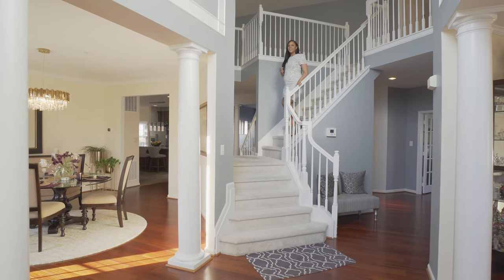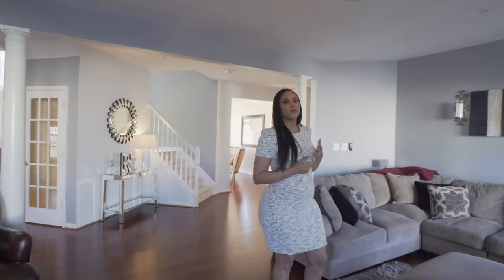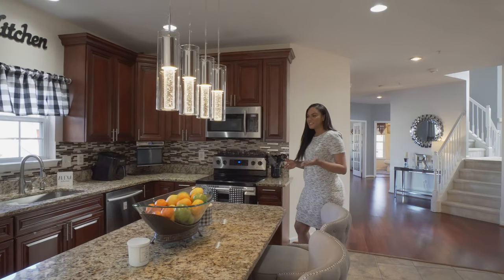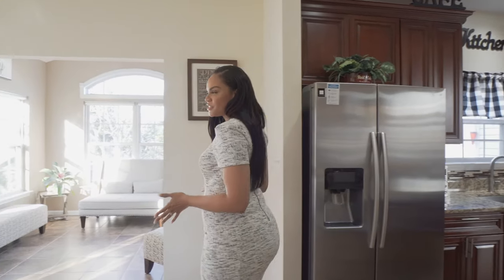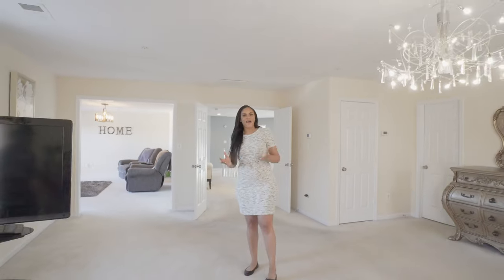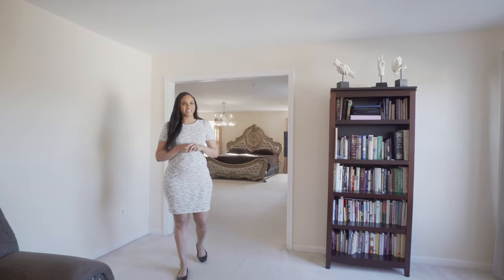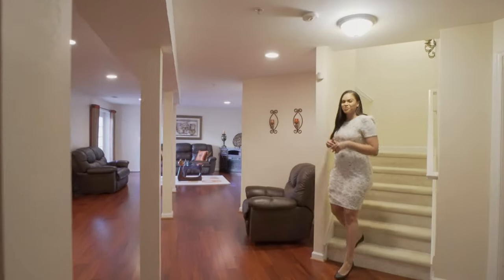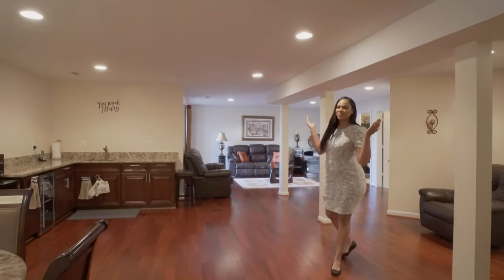Find Affordable Luxury Less Than 30 mins from DC in Clinton, MD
Just listed!

3202 Kirkpatrick Ct. Clinton, MD 20735
5 🛏️ ✨3.5 ✨🛁 ✨2 🚘

Quite possibly the most perfect floor plan you will ever see, this elegant, stately, turnkey Colonial on nearly a third of an acre sits in Clinton, Maryland’s beautiful and convenient Hillantrae community, and is ready for you to call it home!

Boasting 6,212 square feet of living space, this 5-bedroom, 3.5-bath palace has been beautifully updated and meticulously maintained.

As you walk through the front door, you’re met by a bright open floor plan and grand two-story foyer. Nothing says “welcome home” like a grand two-story foyer.

Start exploring the main level and you’ll find one fabulous feature after another, including a spacious office with lots of natural light, a cozy family room right in the center of the home with an attention-grabbing, floor-to-ceiling stone fireplace,  a formal living room, and a formal dining room.

The kitchen, which is fit for a chef, has stainless steel appliances, an island for gathering, 42-inch kitchen cabinets, a walk-in pantry, and recessed lighting. There’s a sunroom off the eat-in kitchen for your enjoyment, leading to a comfortable wooden deck.

Use either side of the dual staircase to head upstairs, where you will find four generously sized bedrooms. The owner's suite features a spa bath and a massive sitting room with a fireplace!

Don't forget the fully finalized basement! It is an entertainer's dream! The floor plan is wide open with the addition of a theater room and guest room. You will love the wet bar with a built-in wine fridge. There is also tons of additional storage space.

Walkout from the basement to the backyard,  complete with a low-walled stone front patio and ground lighting. Spacious storage shed also conveys.

👉🏽Want an expert and friend to join your team as you move towards homeownership? I’d love to be your agent!

Shalisha A. Ragland, REALTOR®
📍RLAH Real Estate
📺 “If You Lived Here” Anacostia Weta.org